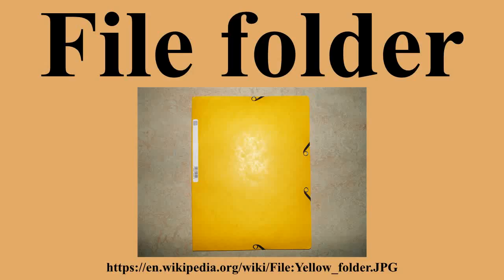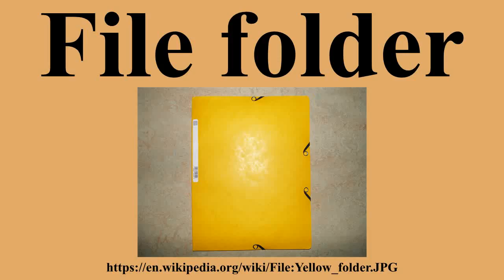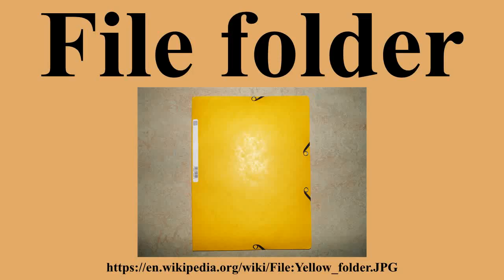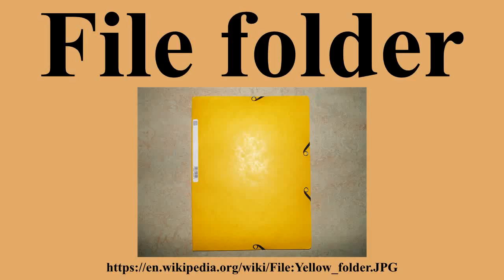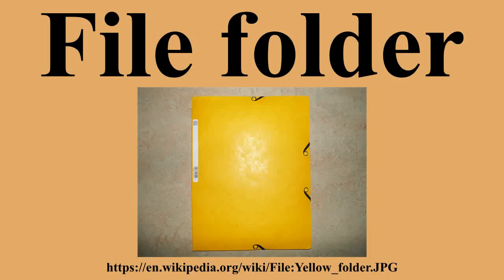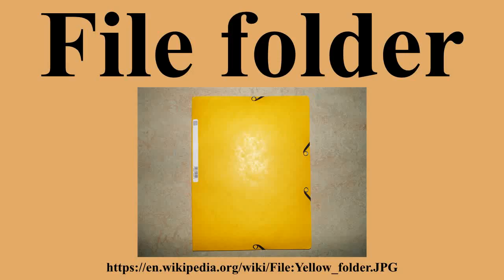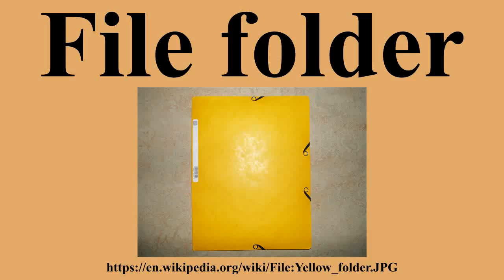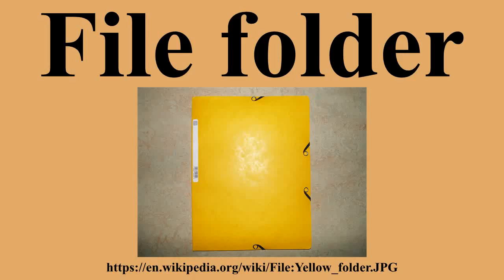File folder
Ad-free videos.

A file folder is a kind of folder that holds loose papers and money together for organization and protection.File folders usually consist of a sheet of heavy paper stock or other thin, but stiff, material which is folded in half, and are used to keep paper documents.Files may also contain other things like magazine, cased in music cd's, etc.sometimes mostly not used for any official use, rather used as normal storage in a home.

---Image-Copyright-and-Permission---
About the author(s): Jin Zan
---Image-Copyright-and-Permission---